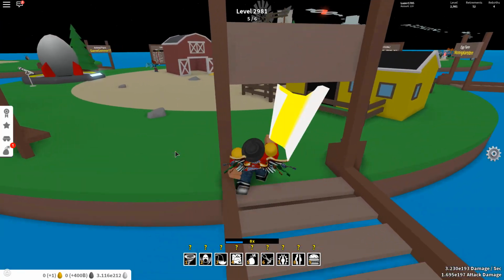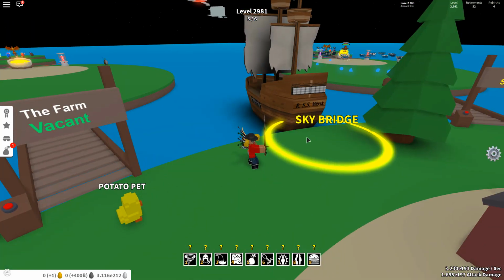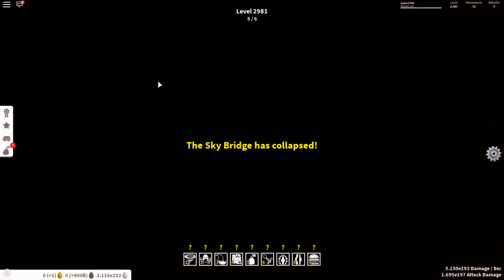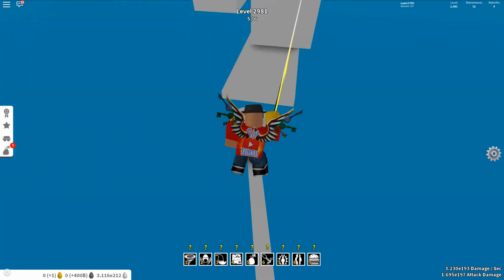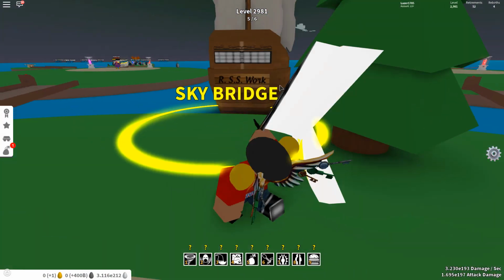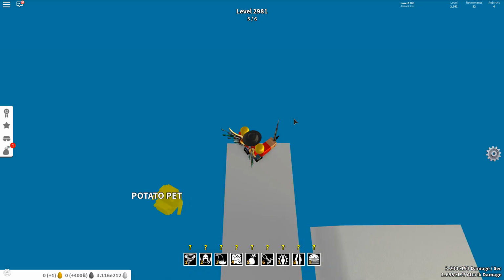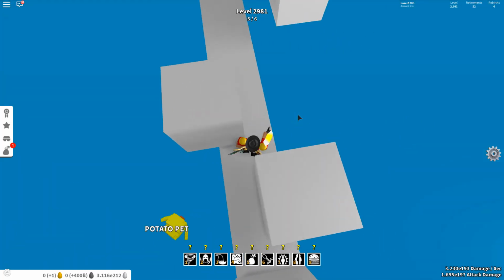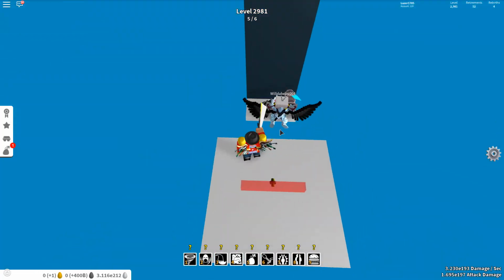[Roblox] Egg Farm Simulator: SKY BRIDGE OBBY FOR FREE DIAMONDS (UPDATE)